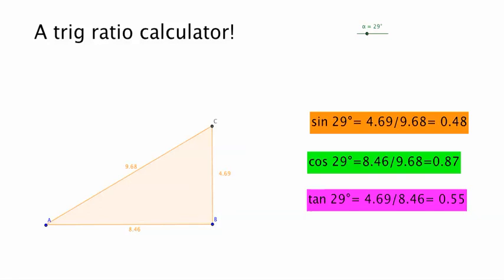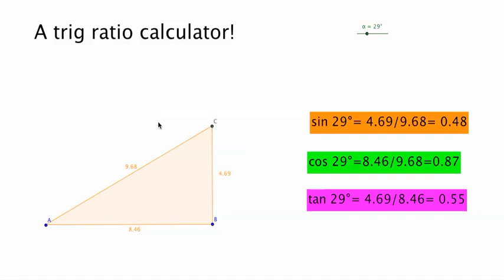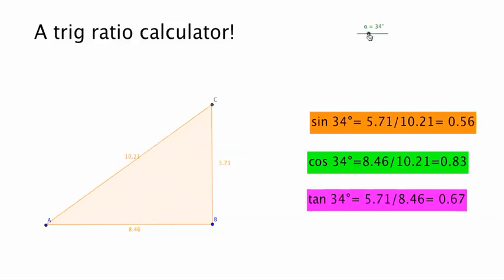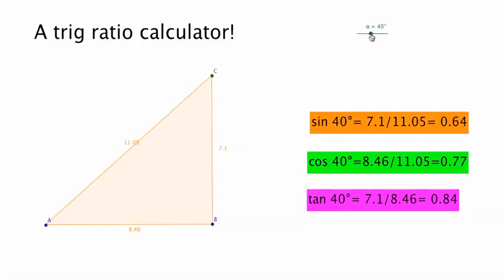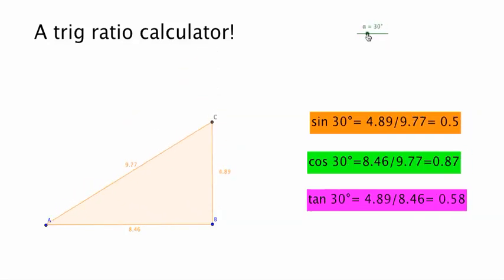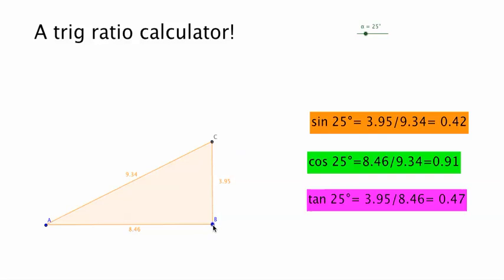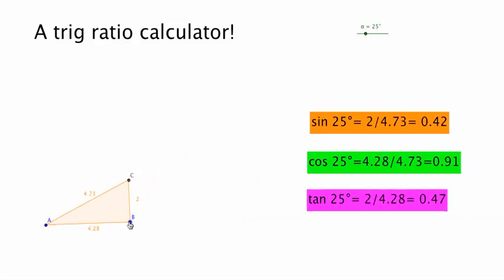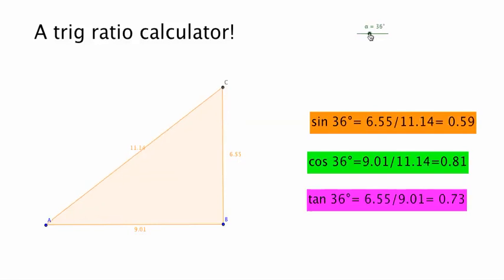A Trig Calculator